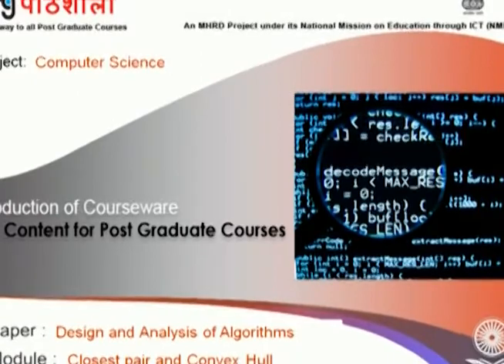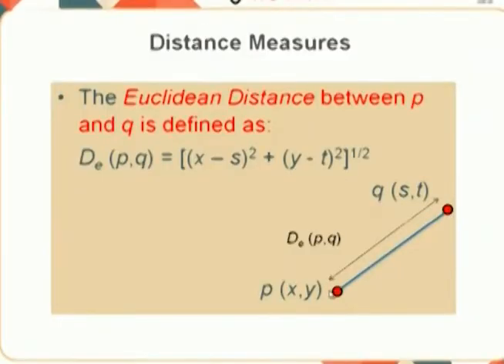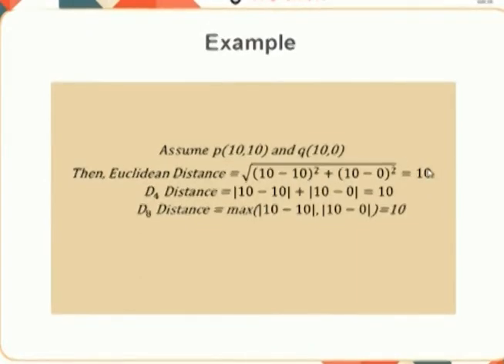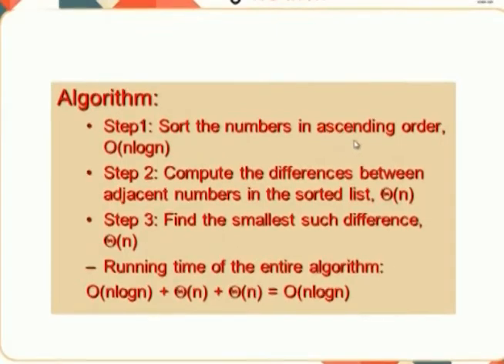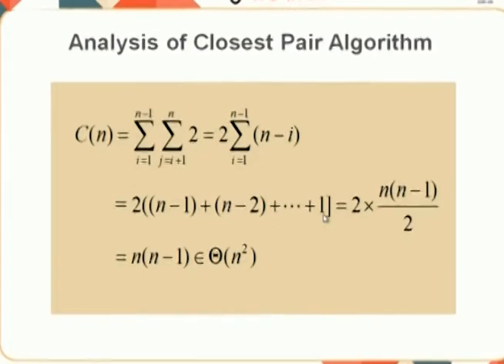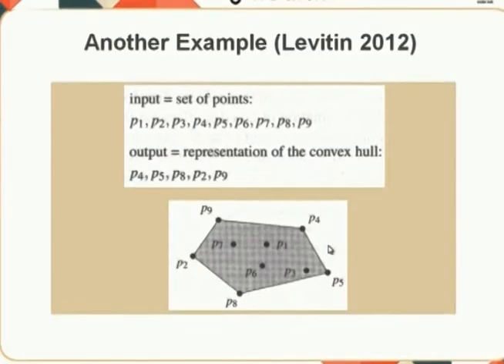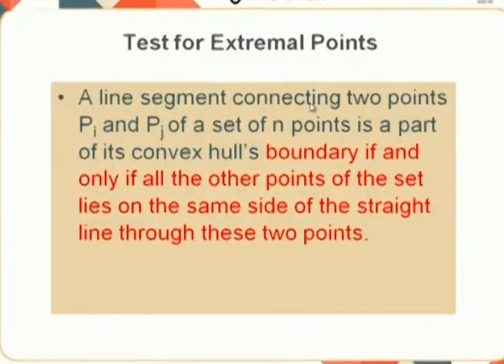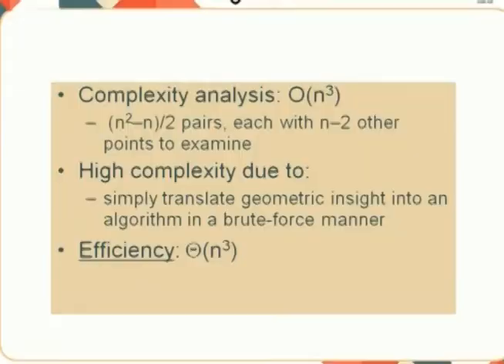Closet Pair and Convex Hull Problems(CS)